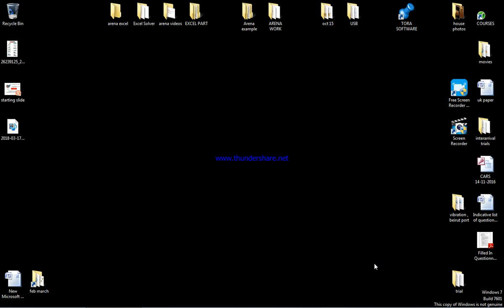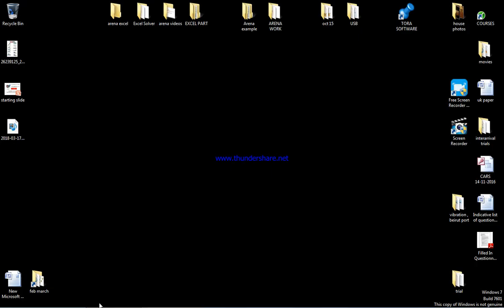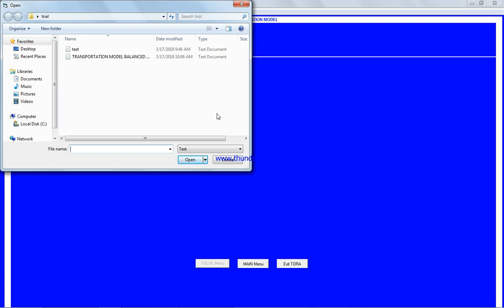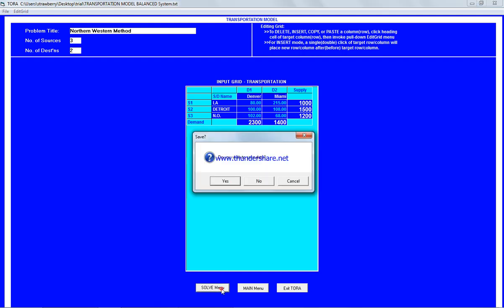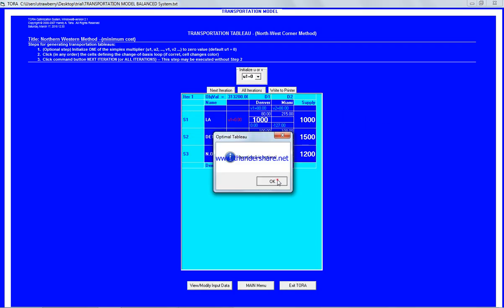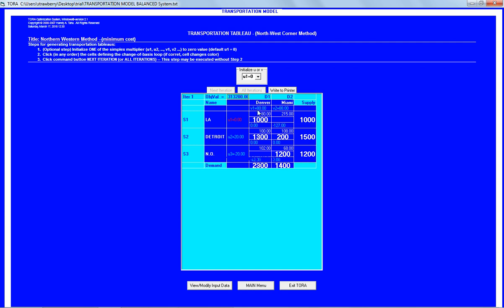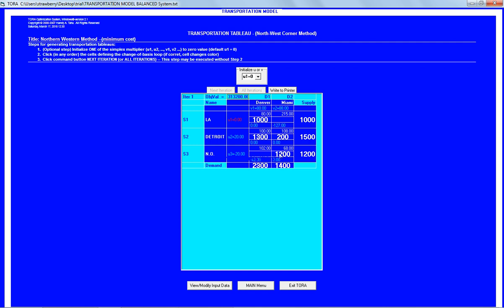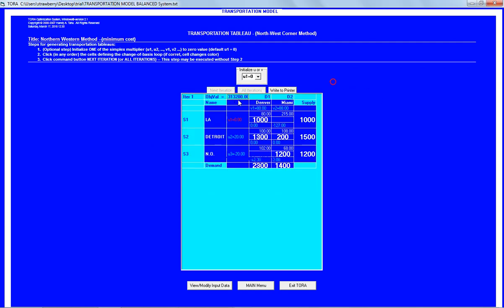North West northwest Tora Software Transportation Model | Operations Research